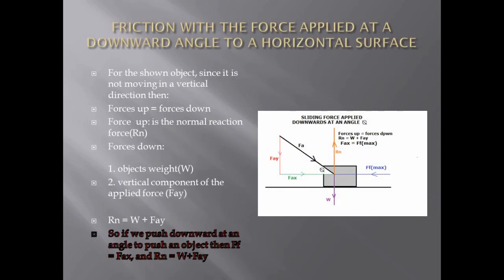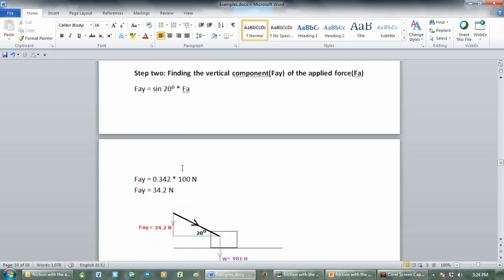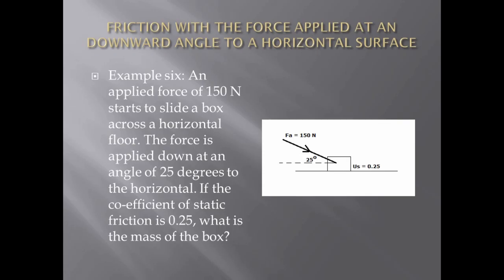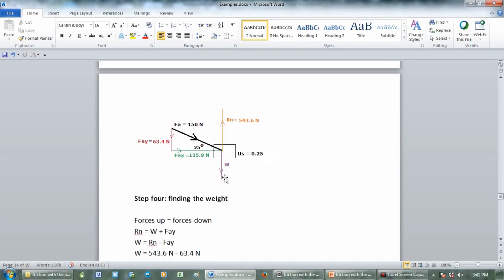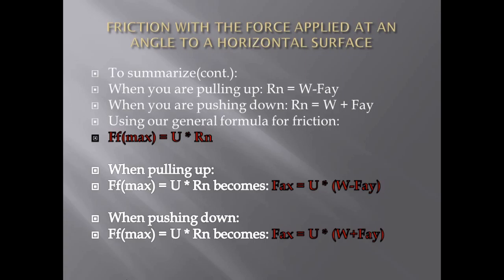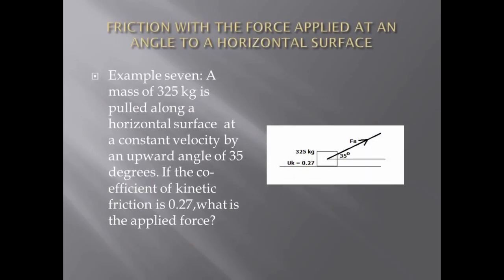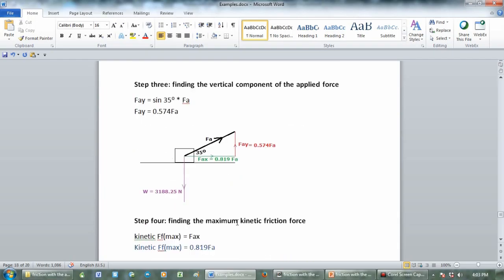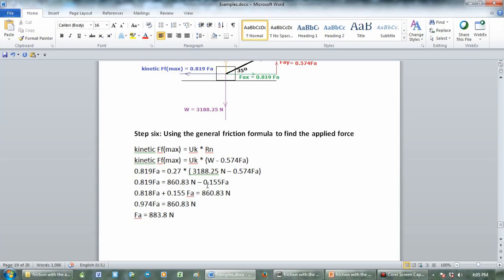friction with the applied force at an angle part b